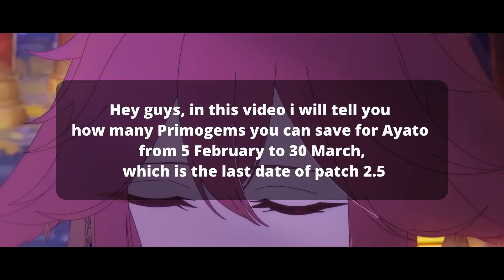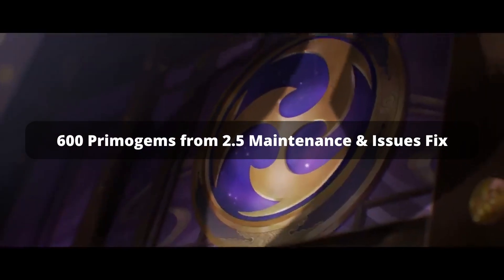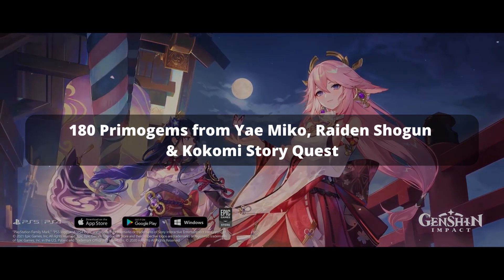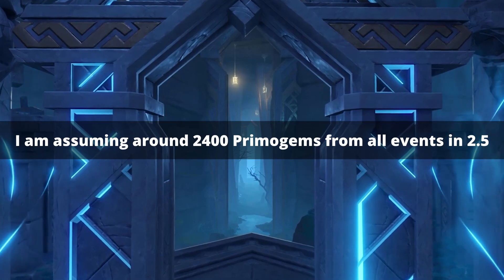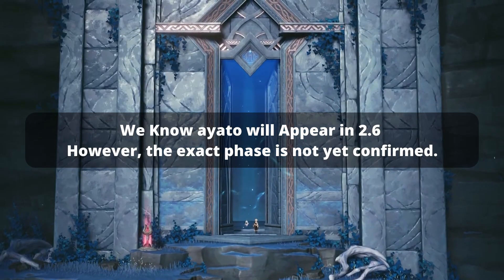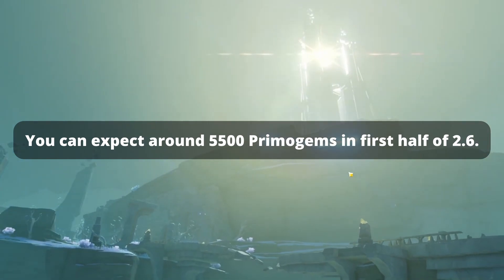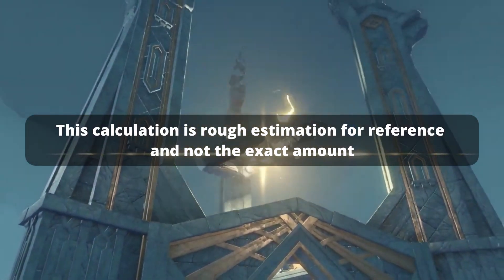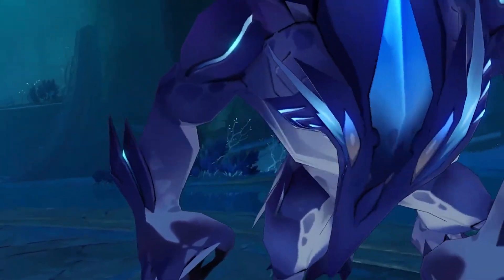How Many Primogems Can you Save before Ayato's Banner in Genshin 2.6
Hey Guys, in this video I will tell you how many f2p primos can you save for Ayato.